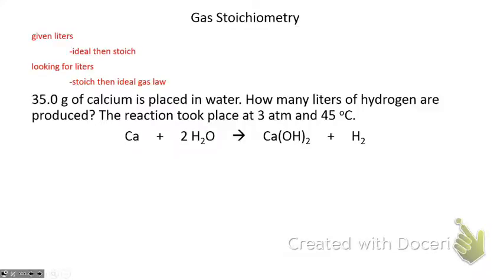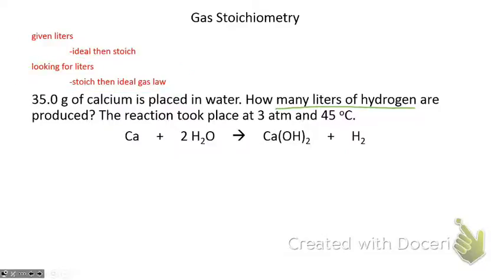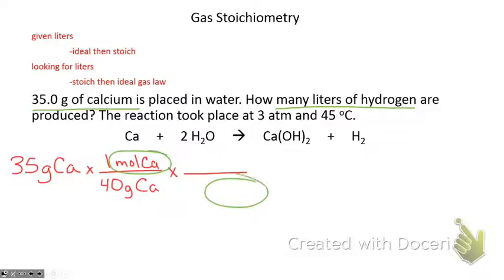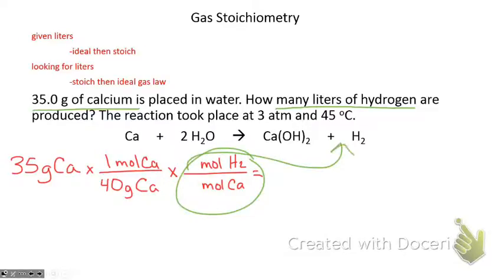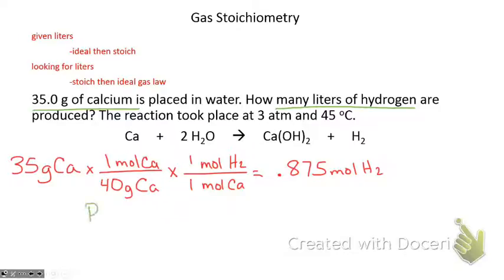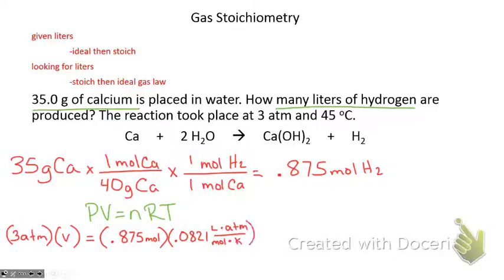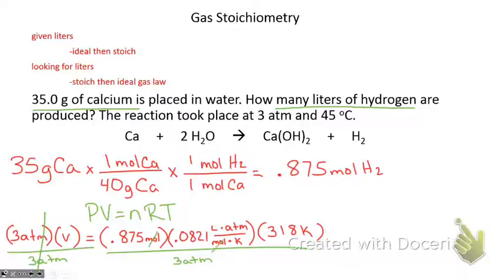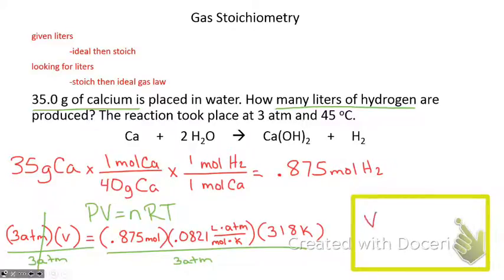Gas Stoich looking for L